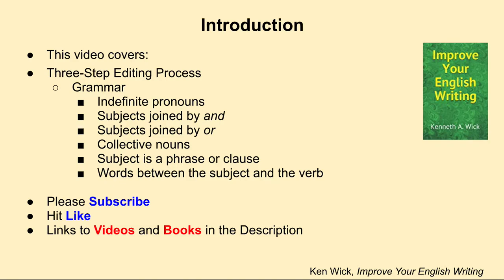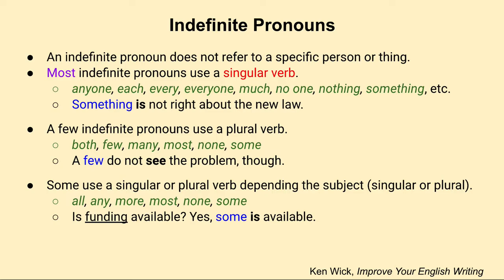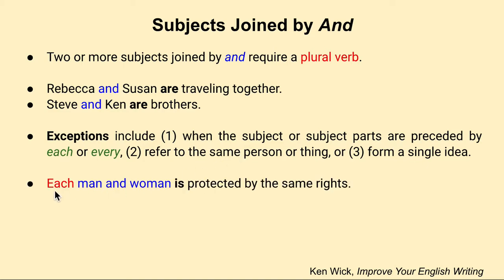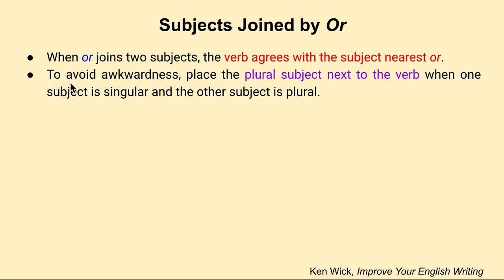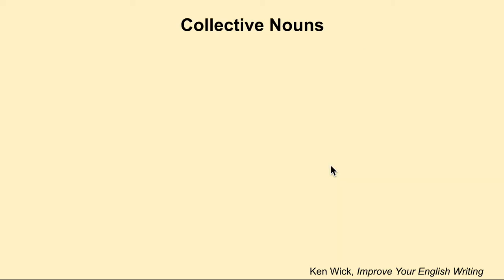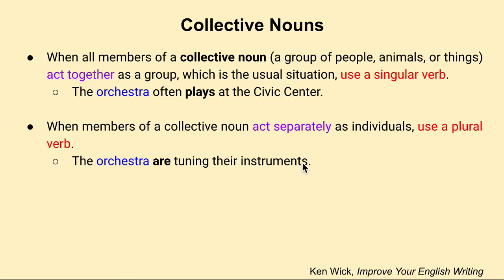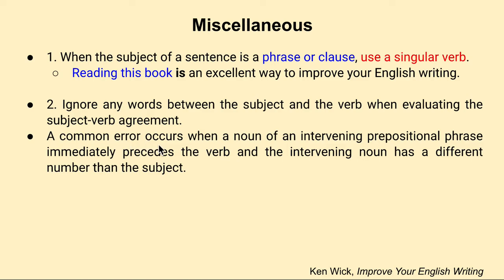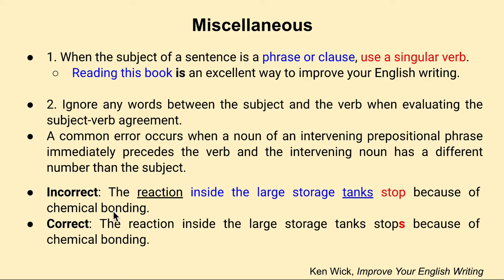25 Three-Step Editing Process: Grammar: Miscellaneous Topics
This video covers the following:
   1. Grammar:
       A. Indefinite pronouns
       B. Subjects joined by "and"
       C. Subjects joined by "or"
       D. Collective nouns
       E. The subject is a phrase or clause
       F. Words between the subject and the verb